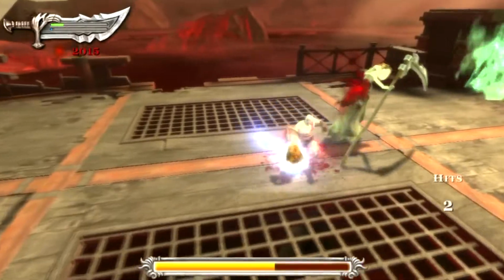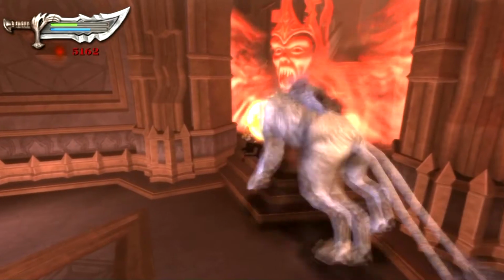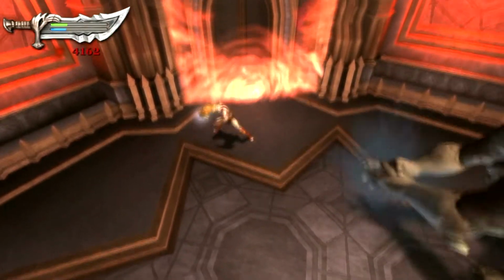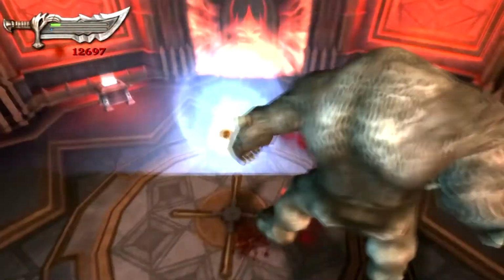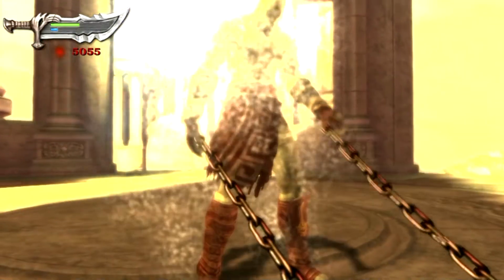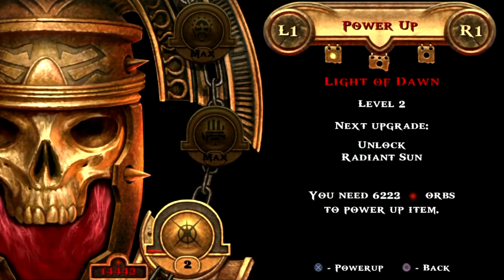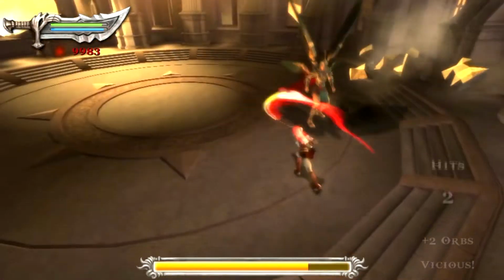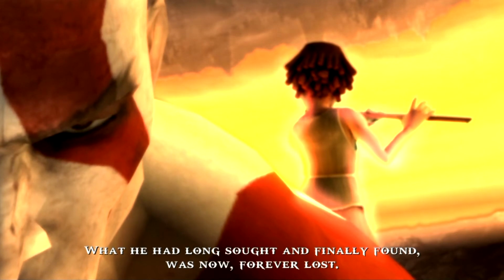Chains of Olympus: Episode 5 - The Cost of Paradise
With a chance to be happy finally within reach, a terrible choice must be made. The Dark Legend of the Ghost of Sparta grows...

Developers: Ready at Dawn, SCE Santa Monica Studio
Publishers: Sony Computer Entertainment (In Japan ONLY: Capcom)

Director: Ru Weerasuriya
Writers: Marianne Krawczyk, Ru Weerasuriya, Cory Barlog

Engine: Proprietary "Ready at Dawn Engine" 2.0

Platform: PlayStation Portable
Release Dates:
NA - March 4, 2008
AUS - March 27, 2008
EU - March 28, 2008
JP - July 10, 2008

Ratings:
ESRB: M
PEGI: 18
ACB: MA15+
CERO: Z

Re-released as part of the "God of War: Origins Collection"

Release Dates:
NA - September 13, 2011
EU - September 16, 2011
AUS - September 29, 2011
JP - October 6, 2011

Media
UMD (PSP), Blu-ray Disc (PS3), Digital Download (via PSN), Included on PS Plus Subscription for PS4/PS5